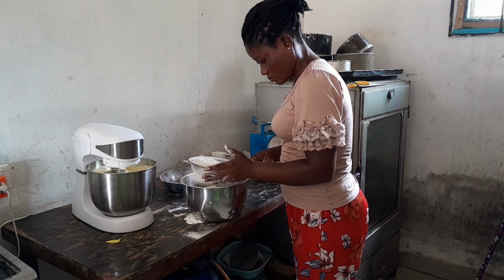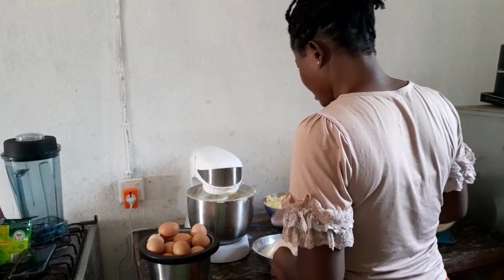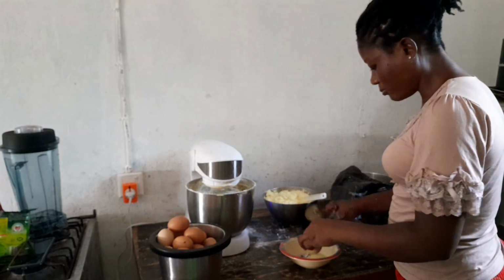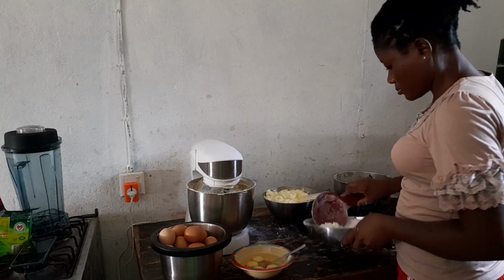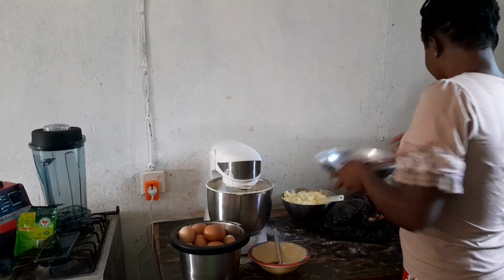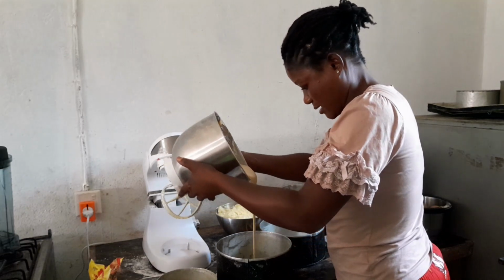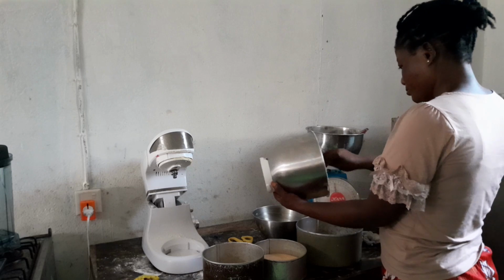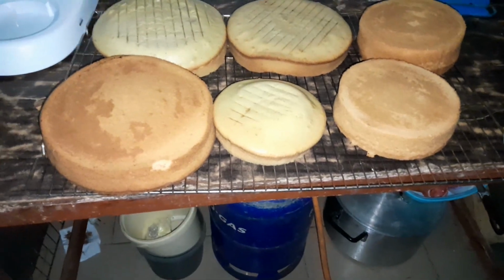bake my birthday cake with me let me do it the way I want it to be birthday bake village girl